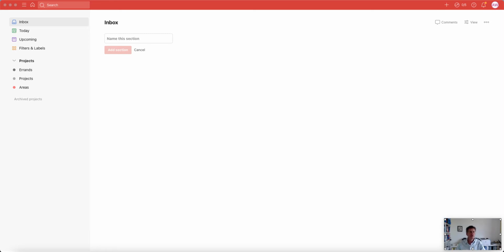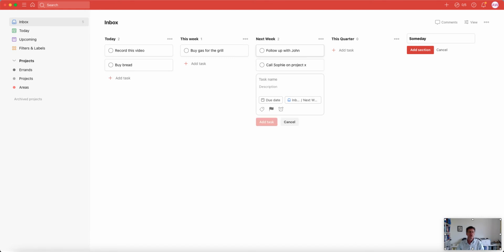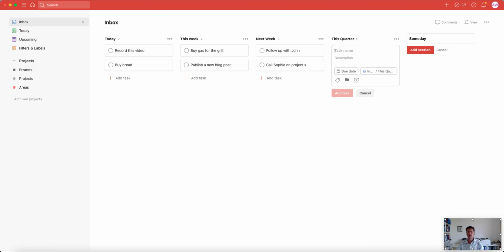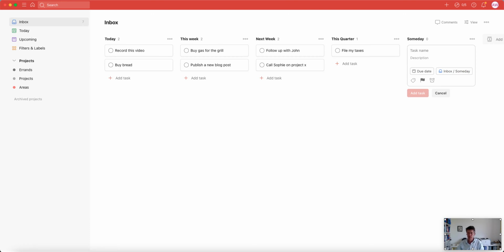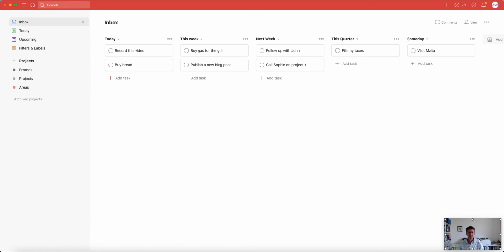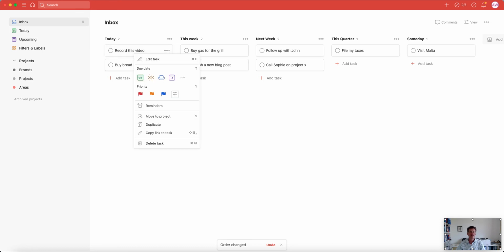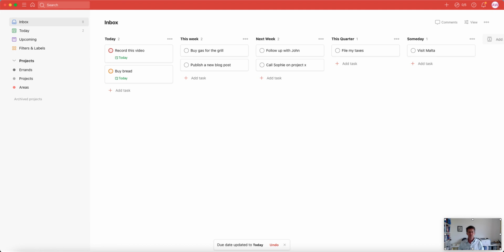Setting up Todoist from scratch - Todoist for Beginners - 1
In this video you learn how to set up Todoist from scratch, so you can start capturing the tasks that you may still be keeping in your head